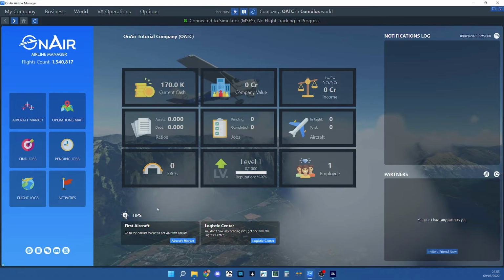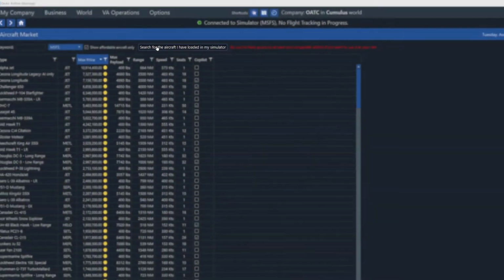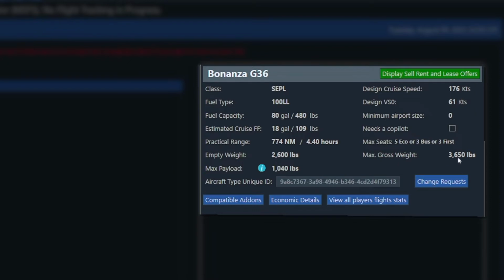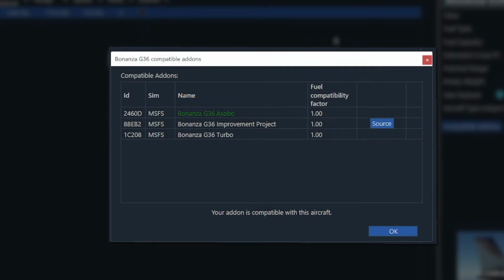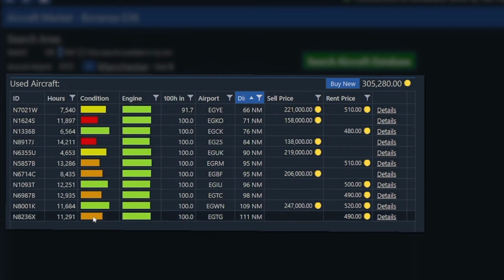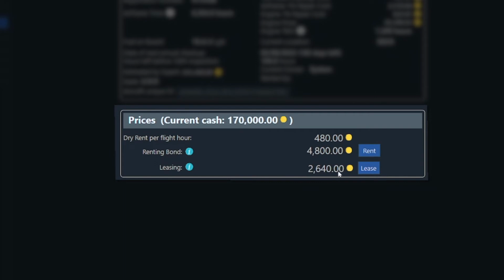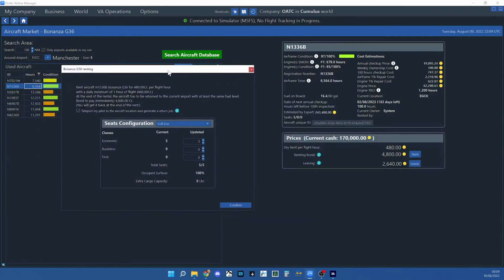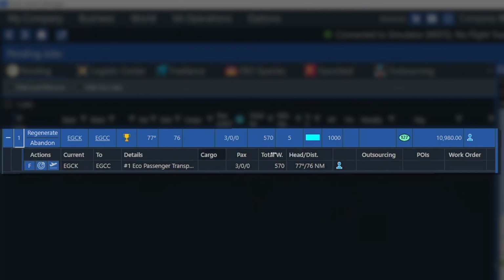OnAir Airline Manager 5 - First Aircraft (Aug22 Update)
Manage your Pilot Career in your own Airline Company in an Online persistent World.

What is OnAir Airline Manager?
The user starts an airline and tries to grow it to a larger airline. You start by renting a small aircraft and transporting some good. If you are a flight simmer you can fly these missions yourself, if you are not, you can hire a virtual pilot and have him fly it. Do check the weather (yes, real-time weather) because taking a job and not being able to complete it can be costly!

Compatible with all versions of Microsoft Flight Simulator 2020, XPlane 11, P3D and FSX:SE.